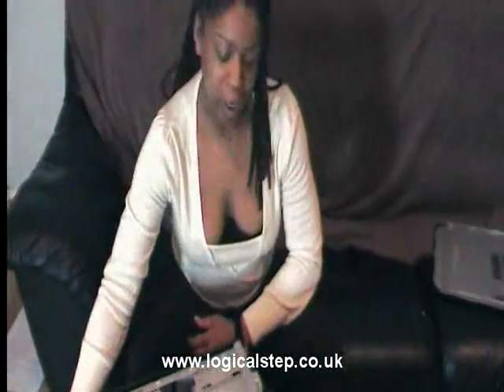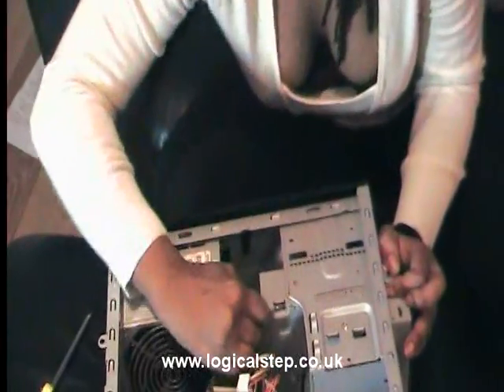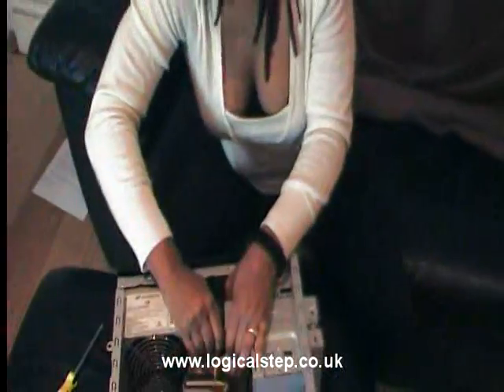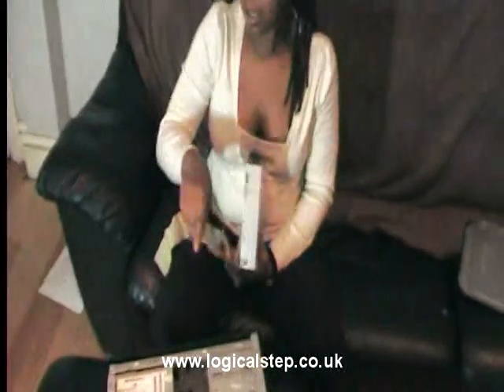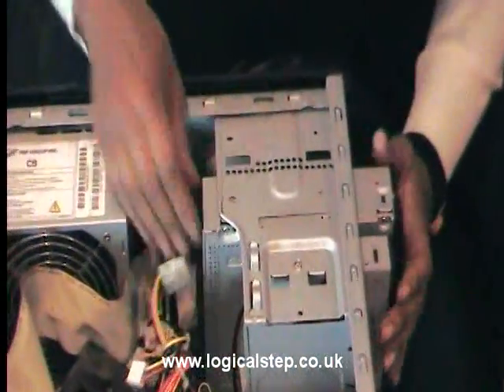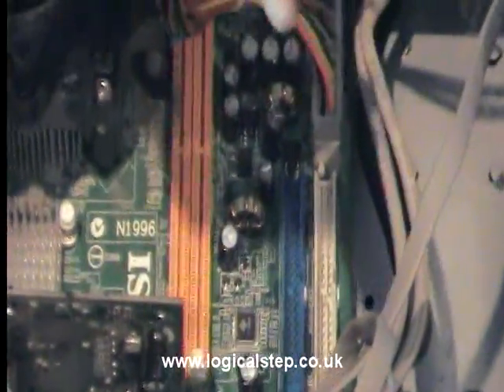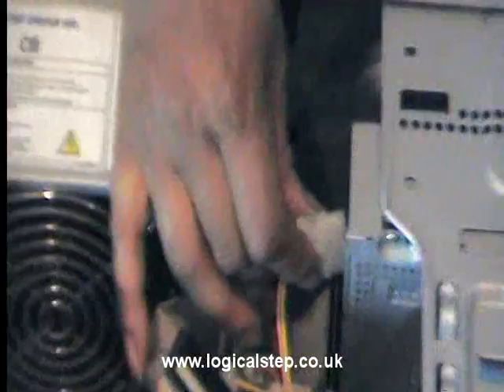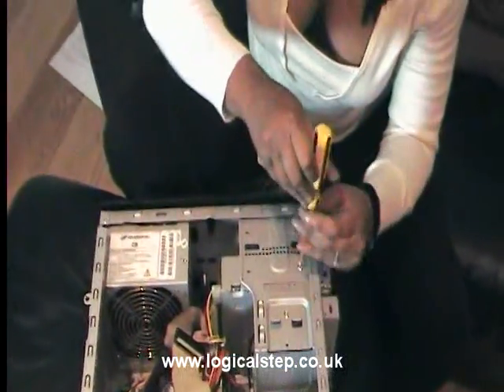How to install a DVD Drive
The logicalstep.co.uk guide on how to install a dvd drive to your computer.